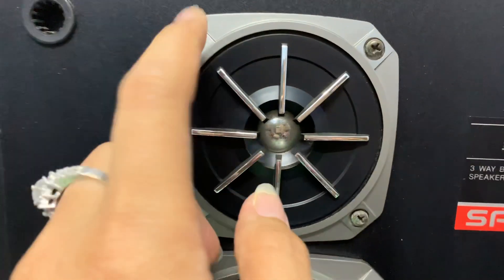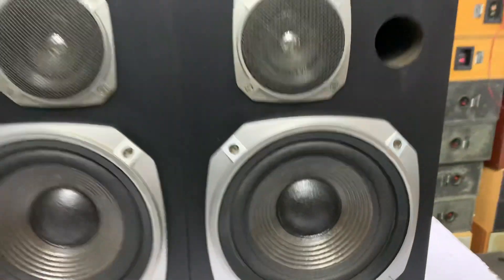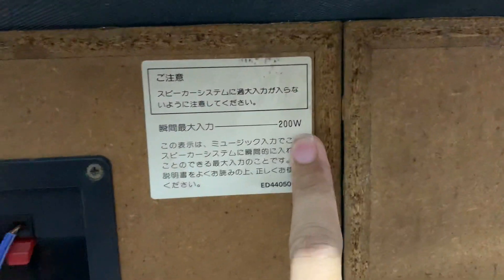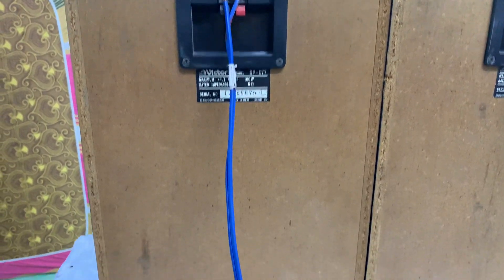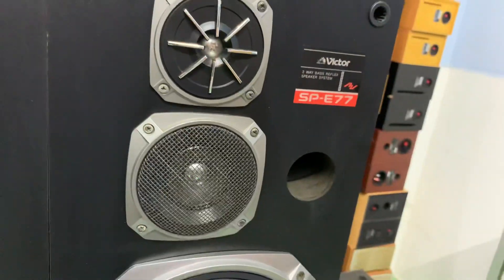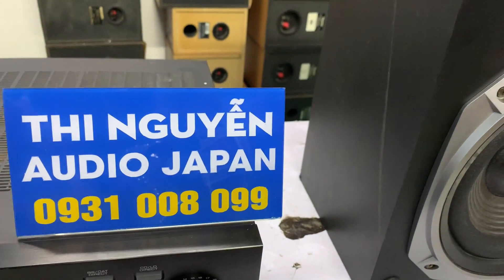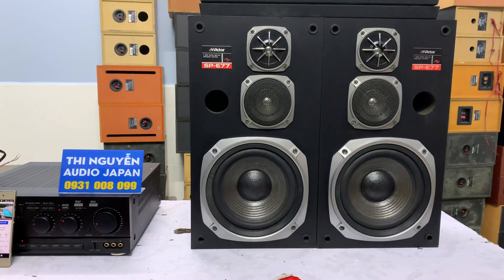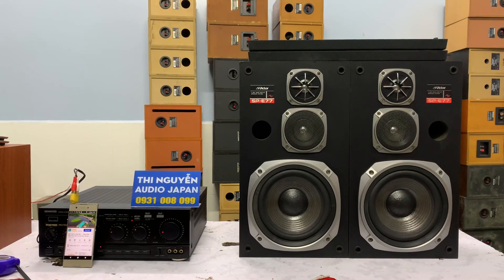Loa lẽ Bass 23cm, VICTOR E77📌đã bán cao 50cm, ngang 54cm, công suất 200w☎️0931.008.099(zalo)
🔺🔺GIÁ BÁN :đã bán 🔺🔺Cod cọc 500k ,thu hộ phần còn lại.

📞☎️ 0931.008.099, Kết bạn zalo để chốt hàng

👏👏Loa lẽ VICTOR E77 _hàng nội địa nhật

▪️▪️Thùng Loa nặng, công suất 200w/1 cặp

🔹🔹Công suất 200w/1 cặp , Bass 22cm

🔹🔹Cao 50cm, Chiều ngang  cặp loa 54cm

📞☎️SĐT NV BÁN HÀNG
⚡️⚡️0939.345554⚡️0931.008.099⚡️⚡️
🍁🌳ship hàng toàn quốc,*KO BAO* SHIP.

Ship COD cọc trước 500.000.,thu hộ phần còn lại.

📌📌địa chỉ : 274, lý thái tổ, tp long xuyên tỉnh an giang.